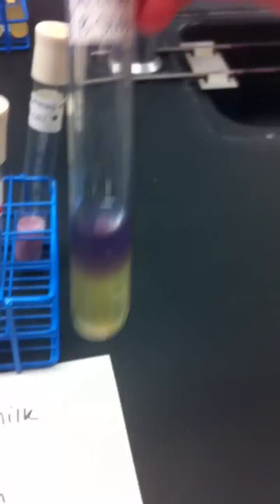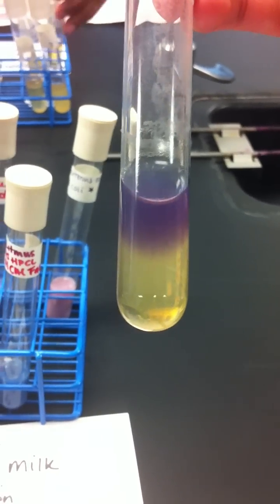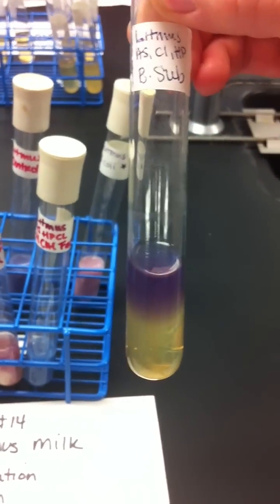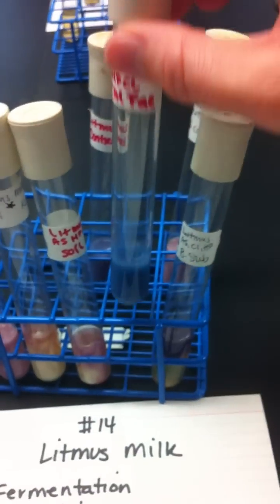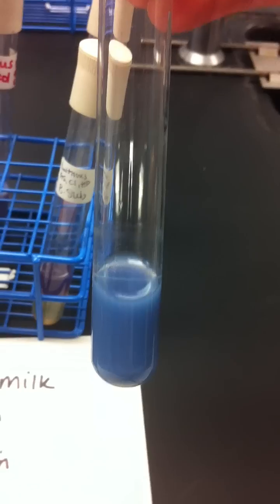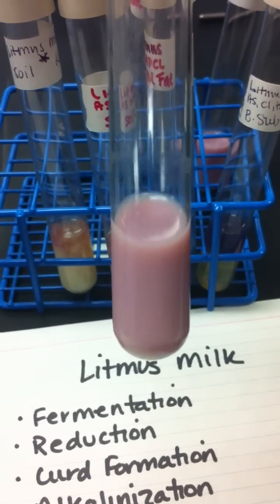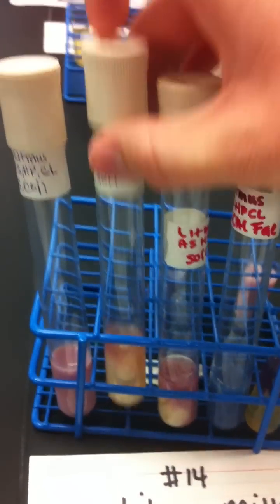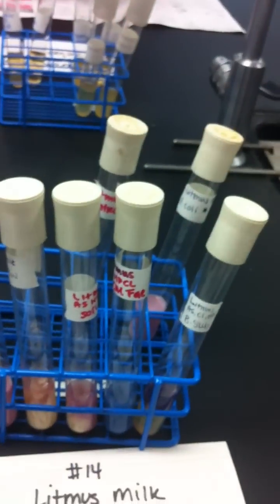Litmus Milk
Positive and negative test results and other info.